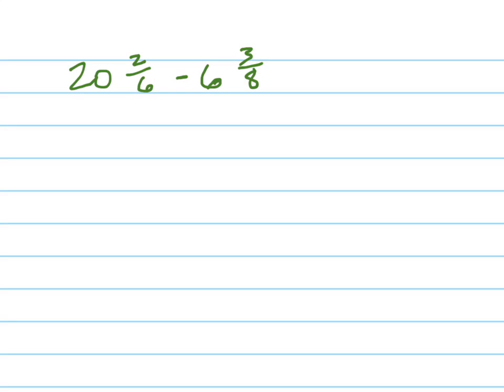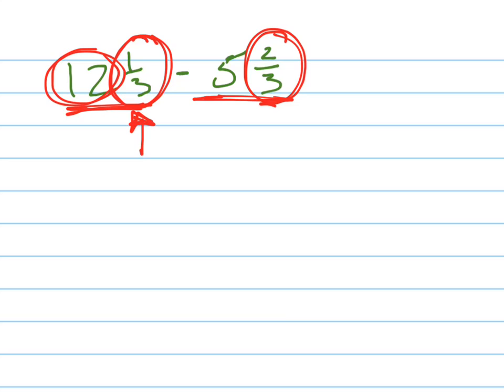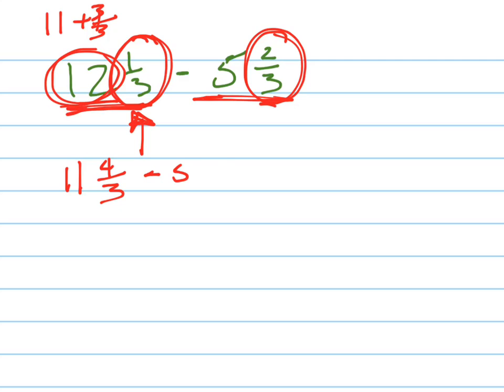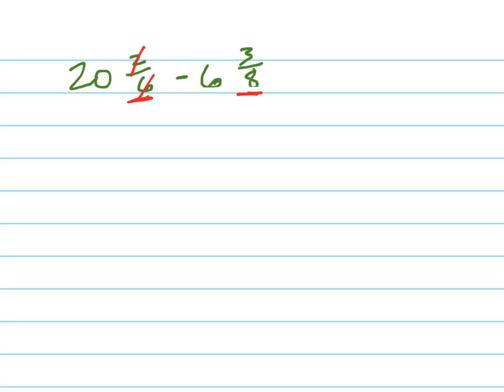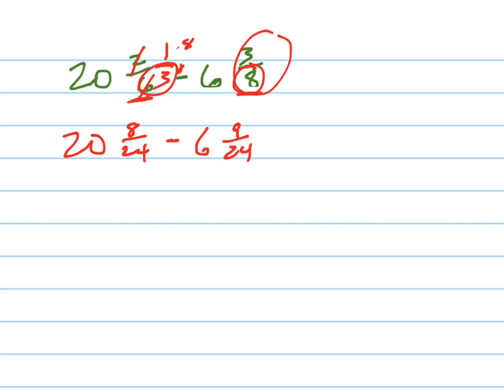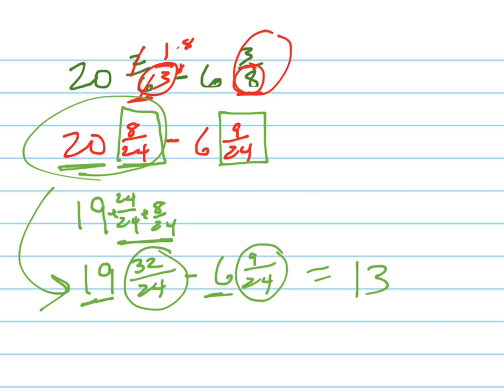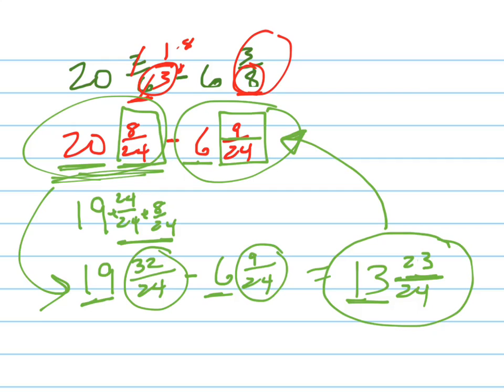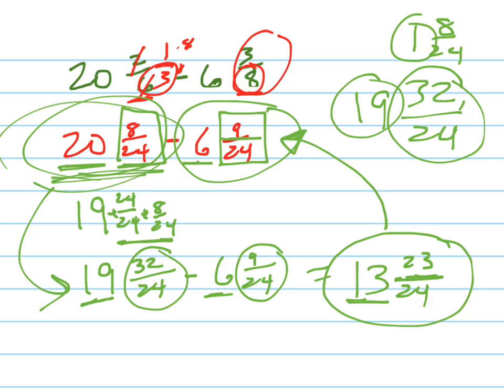Adding and subtracting fractions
Subtracting mixed numbers using "borrowing"